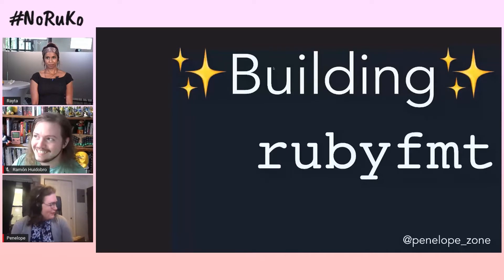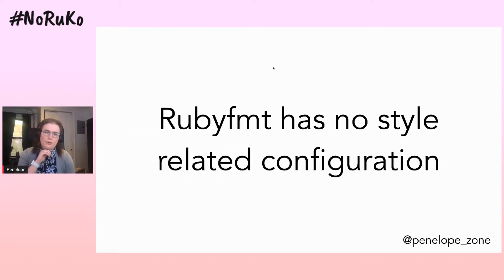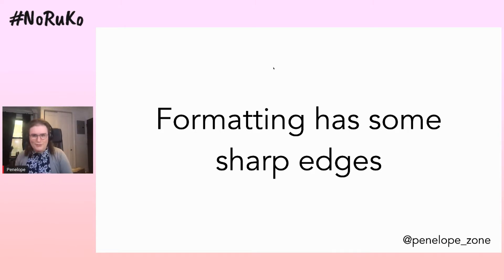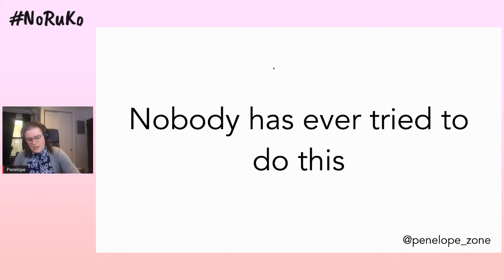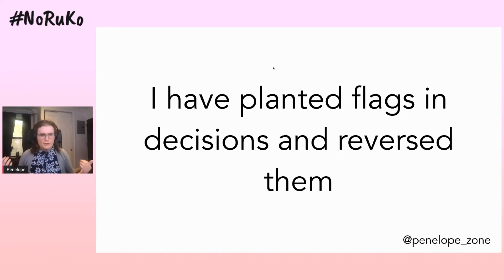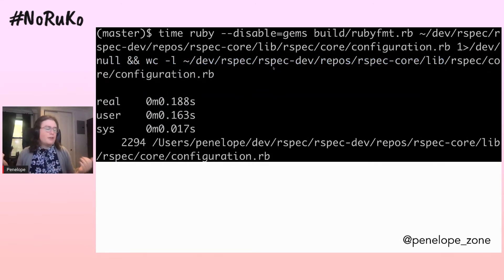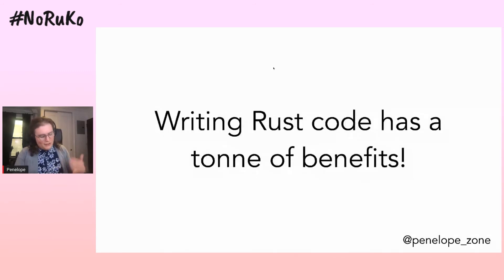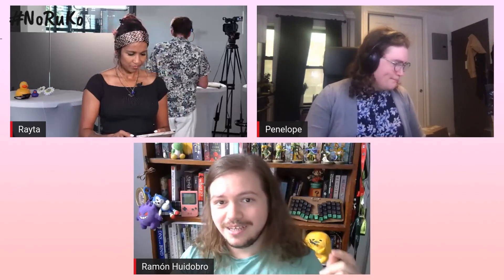Building Rubyfmt by Penelope Phippen | NoRuKo 2020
In this talk I'll discuss Rubyfmt, a work in progress Ruby autoformatter. Why I'm building it, and how it differs from Rubocop, the closest similar tool that you might be familiar with. I'll get deep in to the weeds on some of the technical challenges of building a system like this, and what the overall goals for the project are.

Penelope Phippen makes Rubyfmt, and was previously a lead maintainer of the Rspec testing framework. She's been writing Ruby for just about a decade, and still remembers writing Ruby for 1.8.6.

Welcome to the NoRuKo conference. A virtual unconference organized by Stichting Ruby NL.

Recorded 21th of August, 2020.